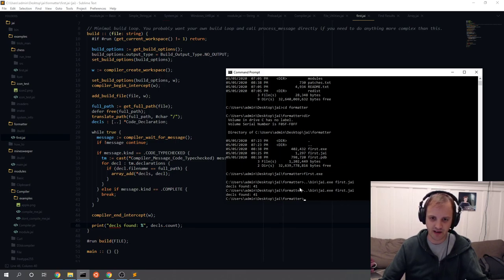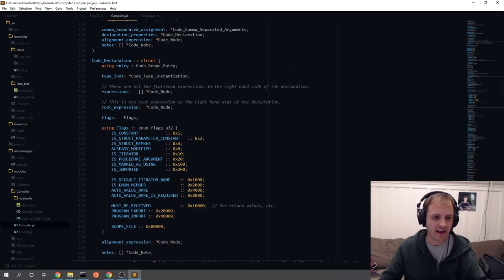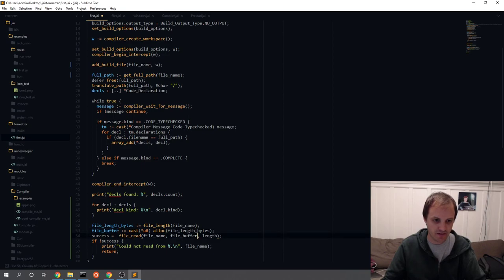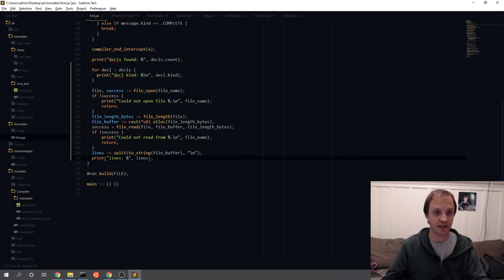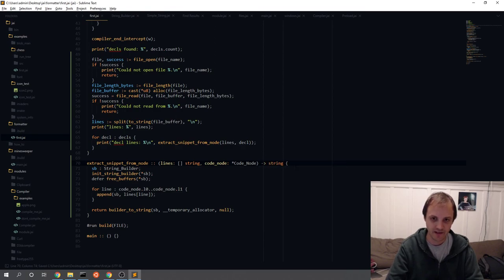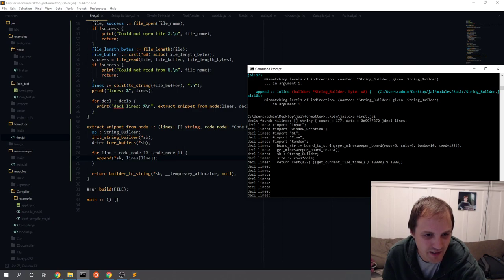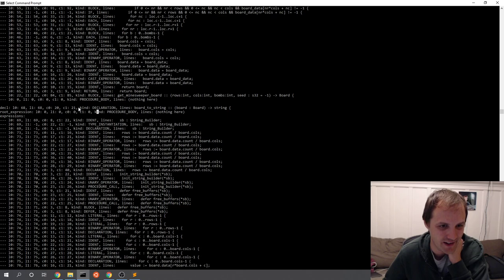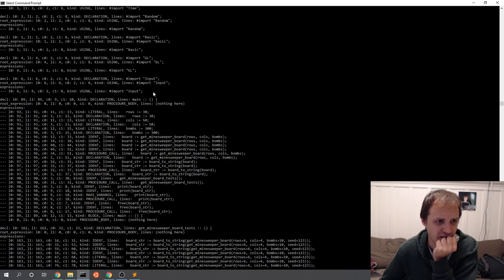🖥️ JP plays with Jai - Twitch stream - 2020-05-13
Final Twitch stream of me playing with the Jai experimental programming language.